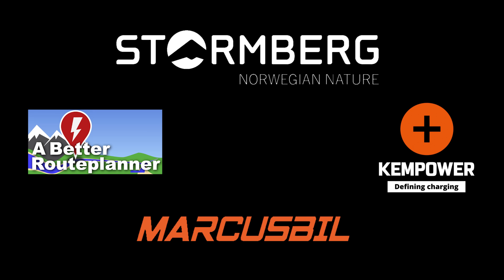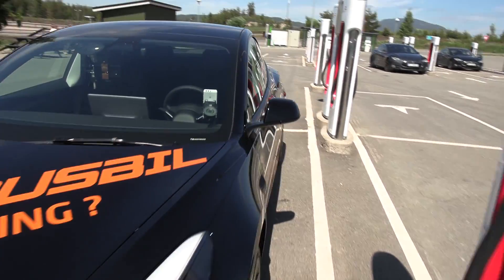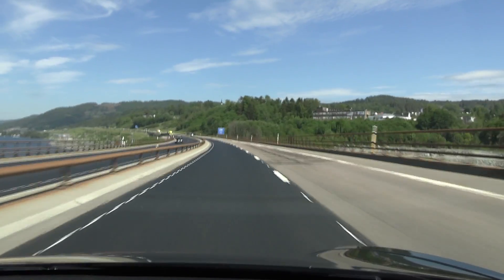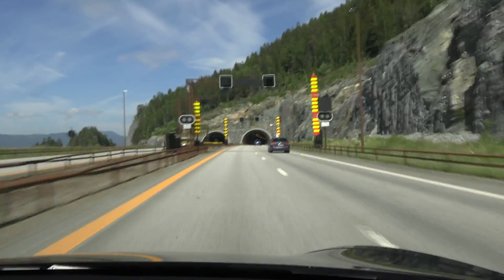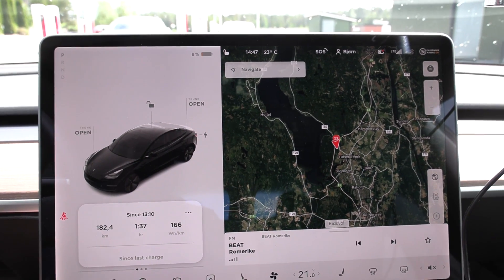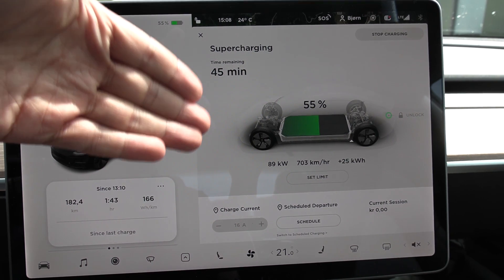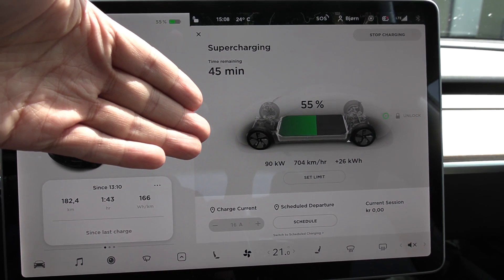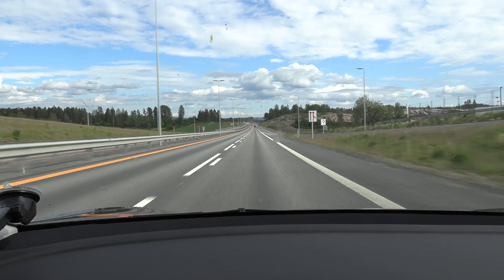MIC Tesla Model 3 SR+ range test